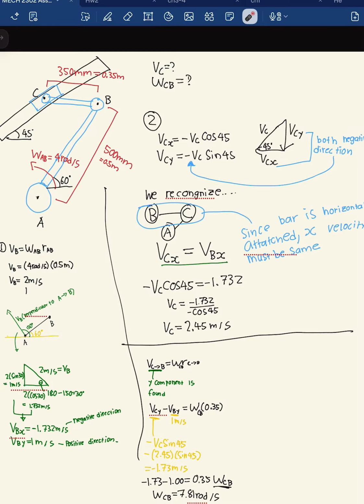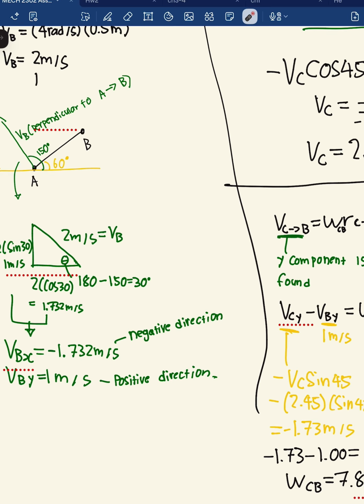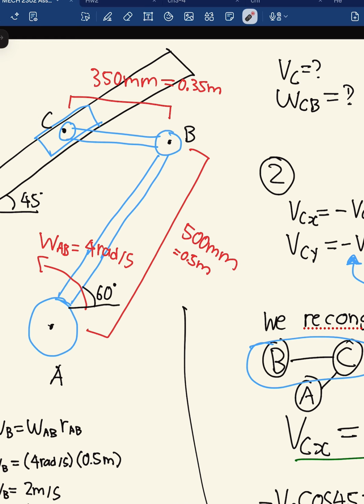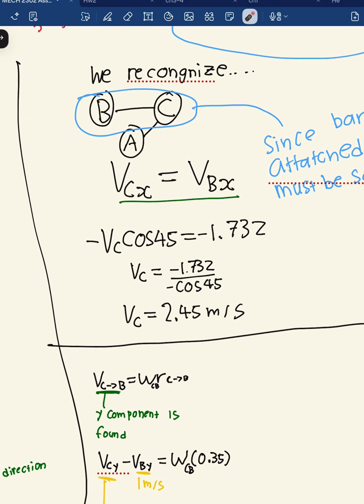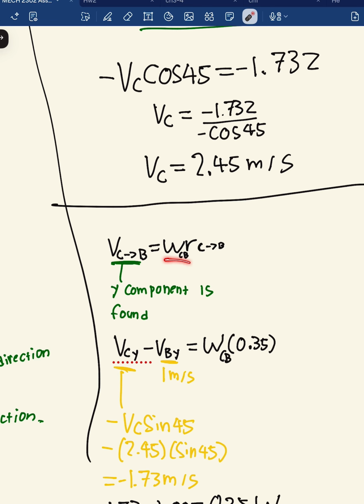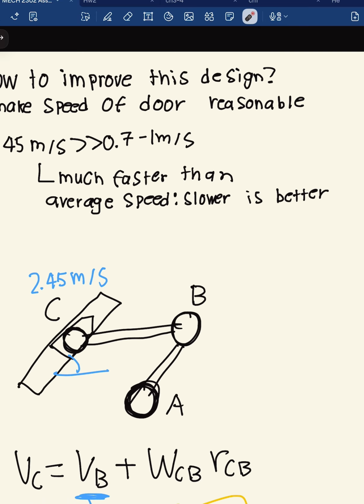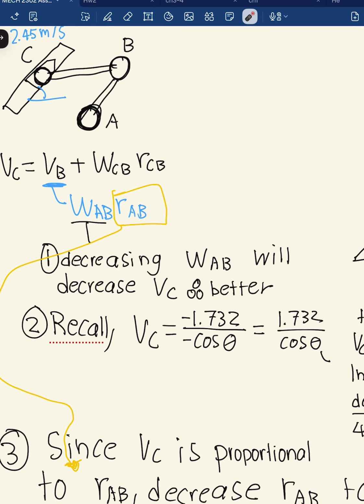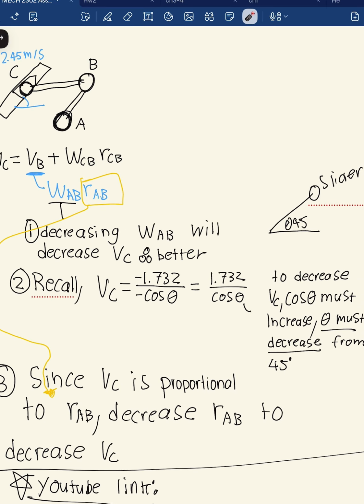February 10, 2026